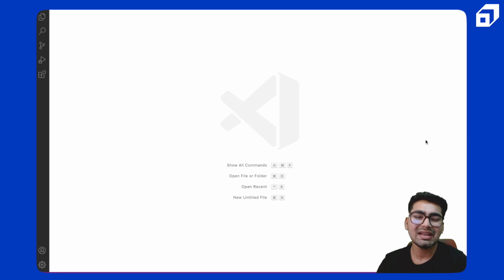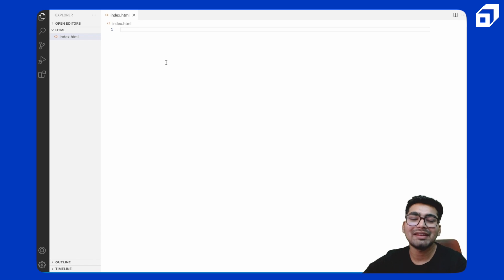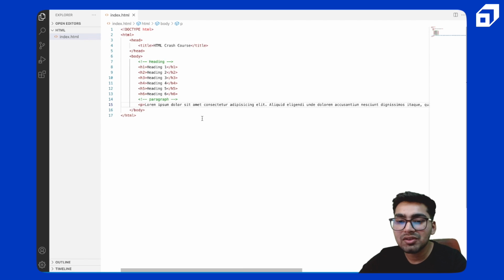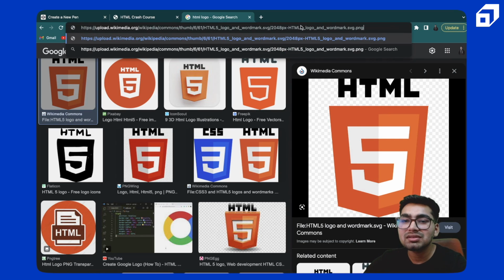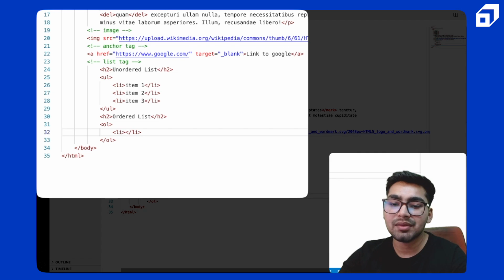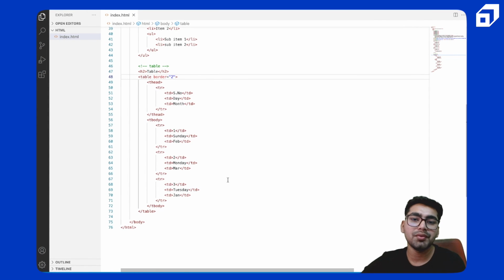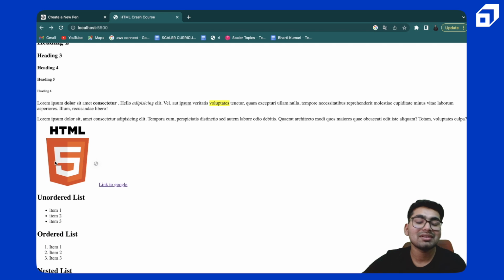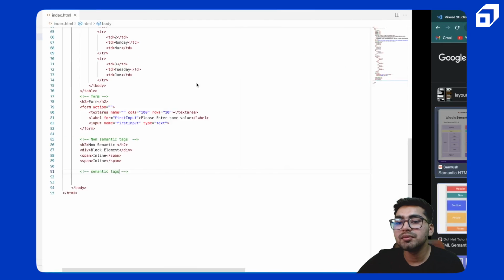HTML Tutorial for Beginners | HTML Crash Course | HyperText Markup Language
If you were looking for a crash course on HTML, you've come to the right place. Here's Mohd. Aman (Developer Advocate, SCALER) covering HTML for beginners.

What is HyperText markup Language?
The structure of web pages is specified by the markup language HTML, or HyperText Markup Language. If you want to work in web development, learning is essential.

Programmers create software programmes, scripts, and other sets of instructions for computers to follow using a programming language.

Web development generally refers to the activities involved in creating websites for hosting on intranets or the internet. Among other things, the web development process comprises web design, web content development, client-side/server-side scripting, and network security configuration.

Software engineering is a branch of computer science that focuses on the design and development of computer systems and application software.
Software engineers are experts in programming languages, software development, and operating systems and they use engineering principles to create software.

Who are software engineers?
Software engineers are experts in programming languages and software development, and they use engineering techniques to produce software.